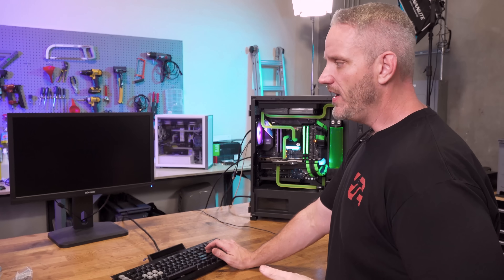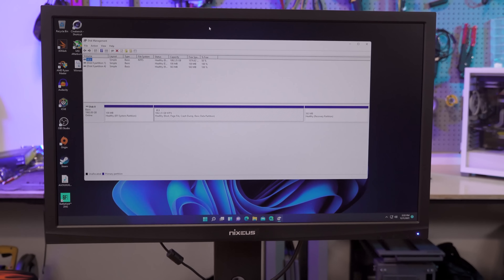Can you move Windows 11 from one PC to another... Let's find out!